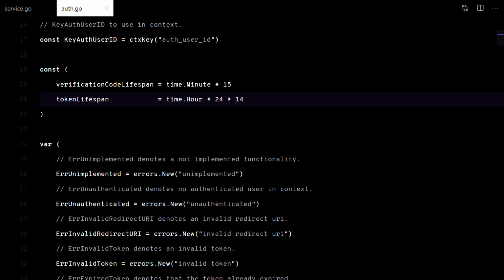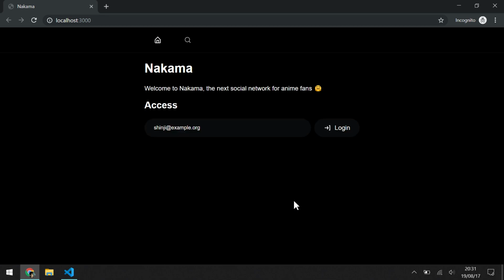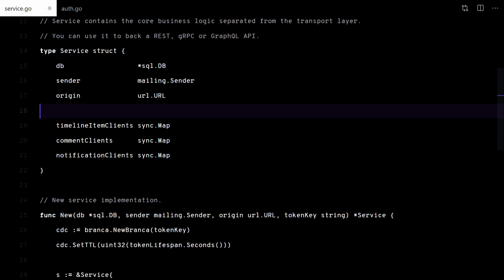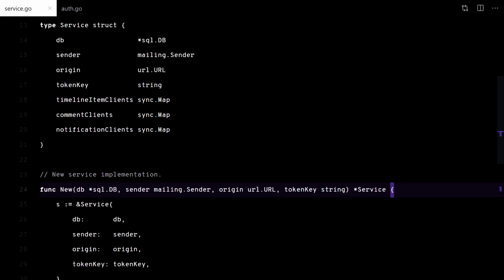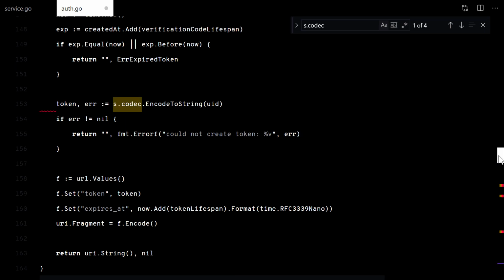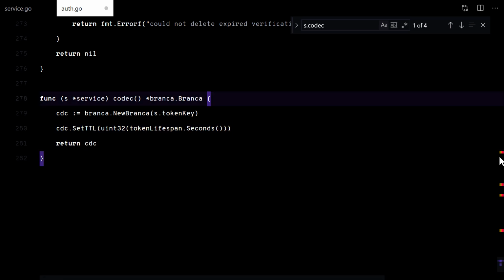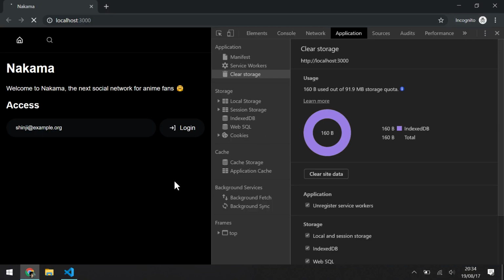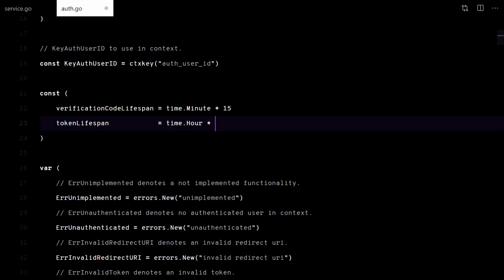23 Building a Social Network with Golang: Token Bug Fix